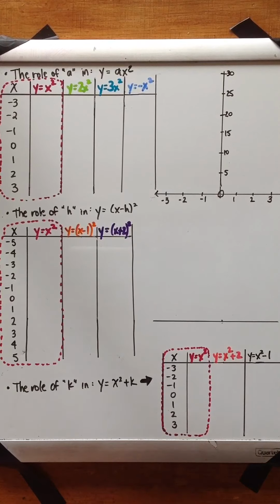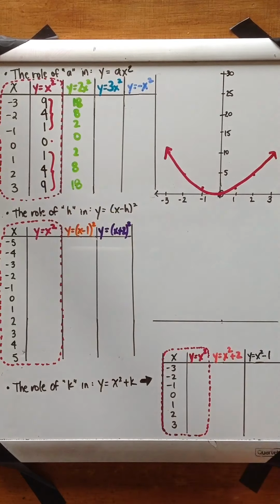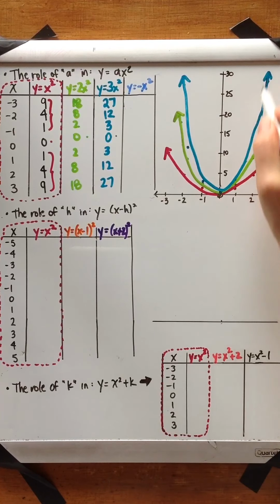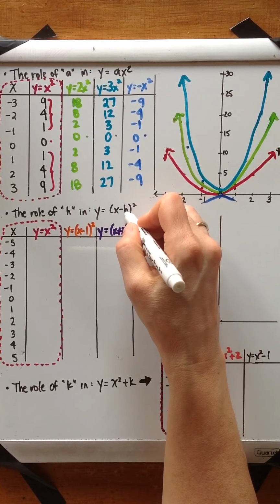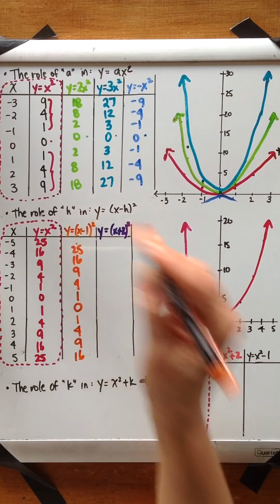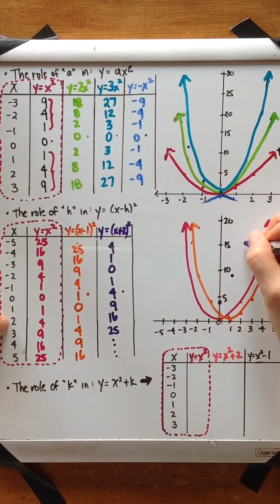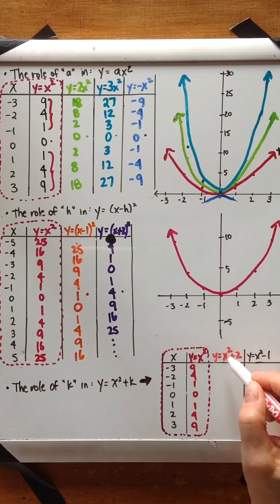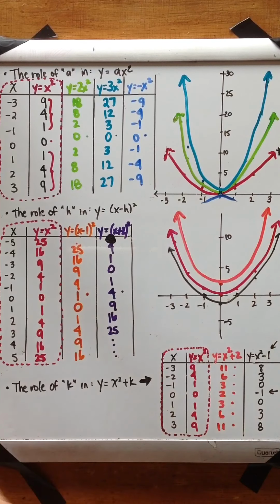Lesson 4.3 Investigating Transformations of Quadratics